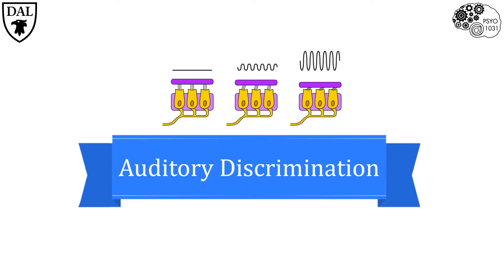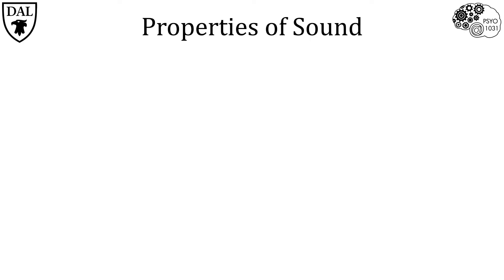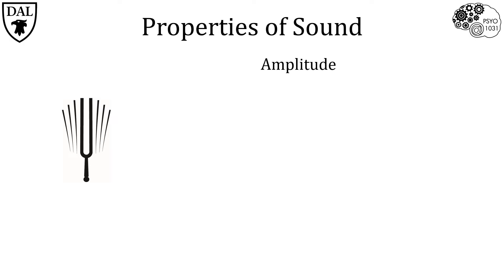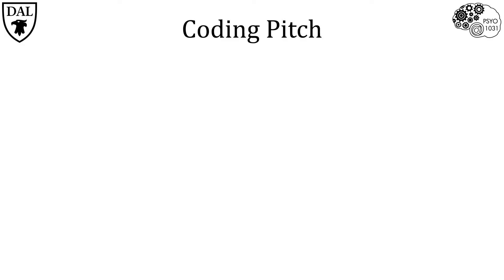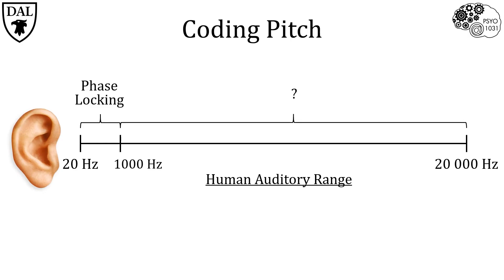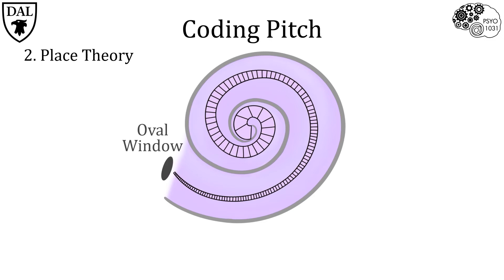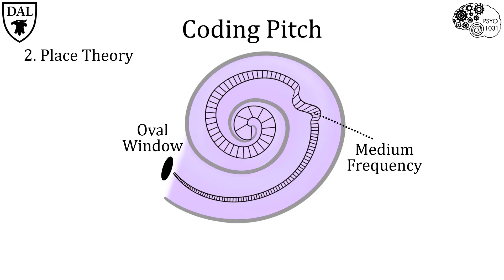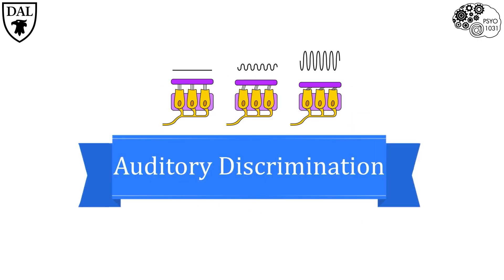Tricky Topics: Auditory Discrimination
This tricky topic outlines the different characteristics of sound waves and the processes that allow us to discriminate between different sounds.
Credit: Dr. Dylan Deska-Gauthier